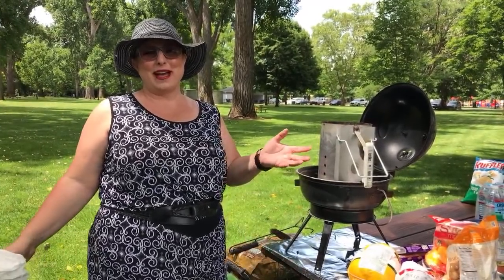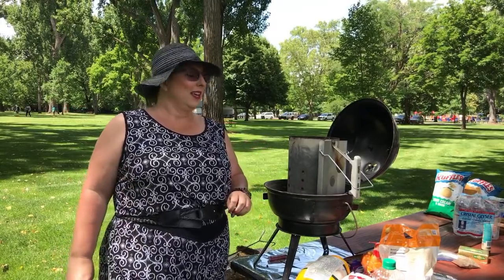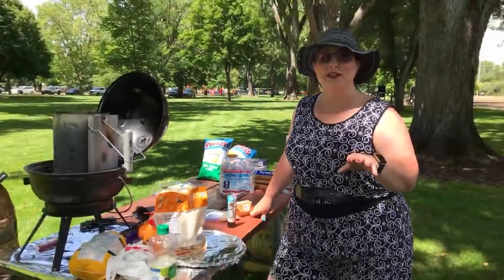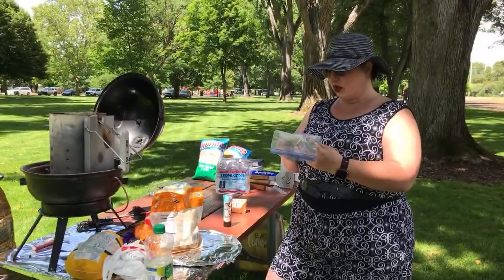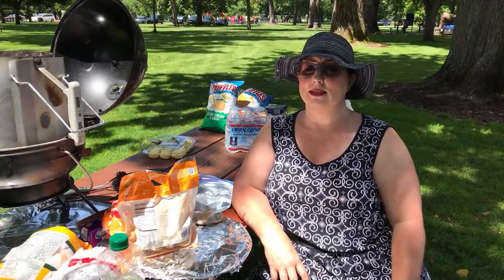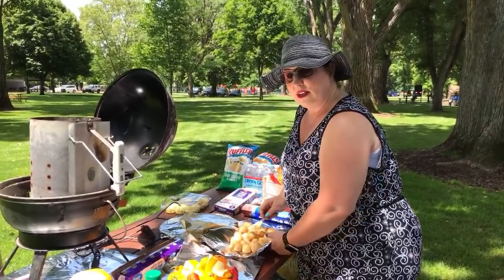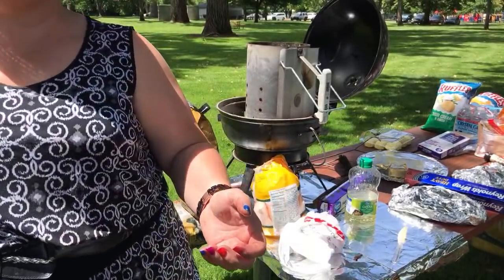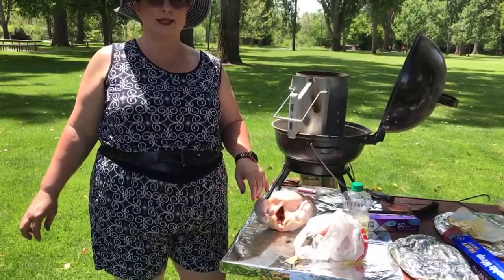Genie B does it Again! BBQ In The Park!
BBQ 🍗 in Park Drunken 🐔 drunkenchicken Goodeats BBQ recipes.

BBQ in the Park Live!  I'm making Drunken Chicken!

In This Episode Genie B preps with a live pre-show before the video on how to make her scrumptious recipe for "Drunken Chicken"!  She also is cooking little yellow potatoes and yellow and red peppers on the grill too with this recipe.

Trailer Park Cookin" with Genie B. Delishus is the cooking show that features easy-to-make, low-budget, scrumptious recipes that are right outta the Trailer Park. Now, this AINT no health food show! These recipes are down right greasy, loaded with salt, fattening, high-calorie, loaded with sugar, fun, creative recipes just like Grandma used to make.

Check back for more tasty recipes coming soon!